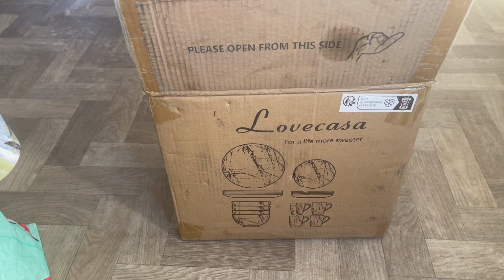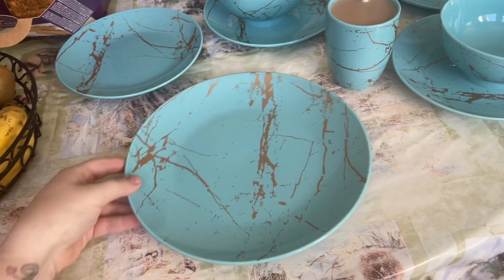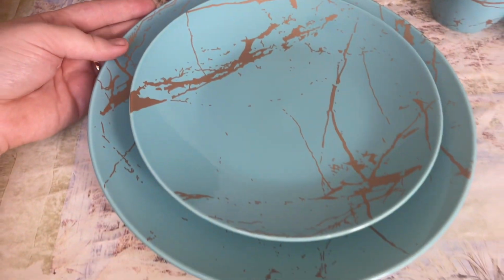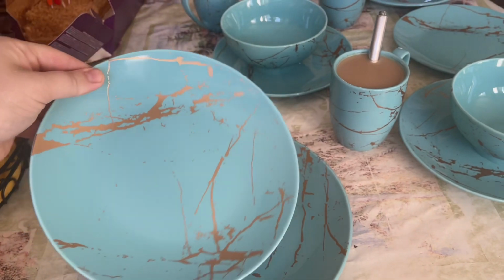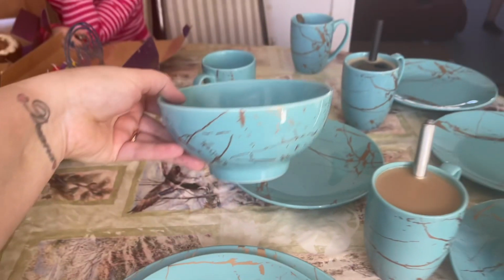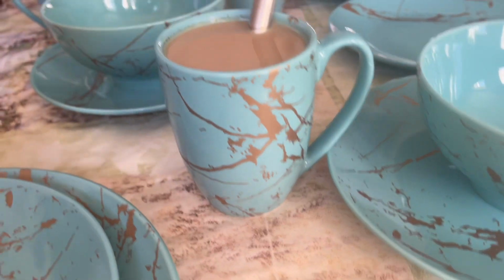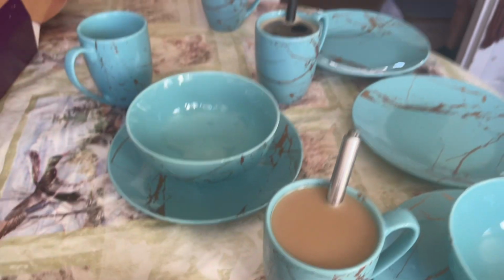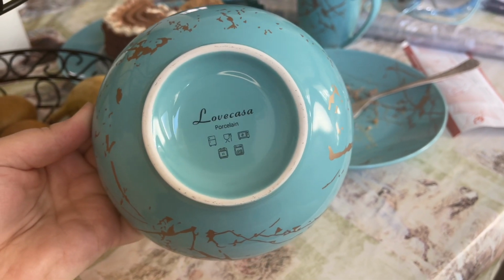Lovecasa Beautiful Dinner Set, Unpacking and serving Dinner | 32 piece set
Lovecasa Dinner set above 👆

Beautiful Lovecasa Dinner plate set.

This is an incredible set, good size and great quality.  Dishwasher safe and even oven safe.